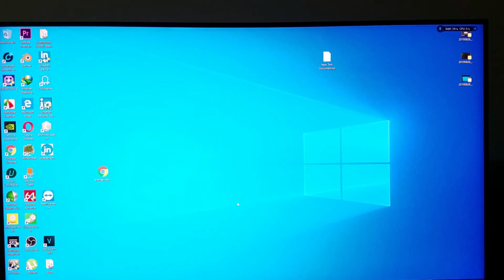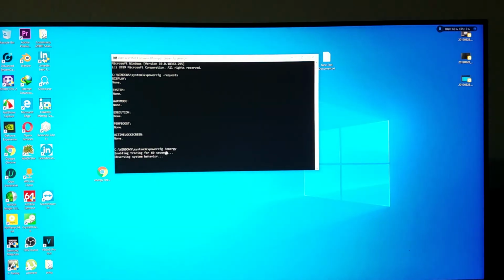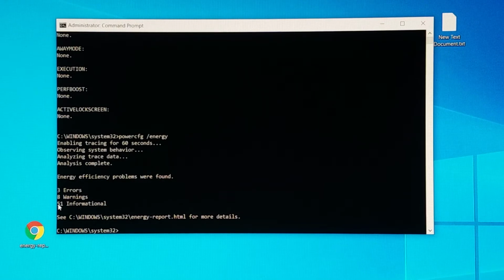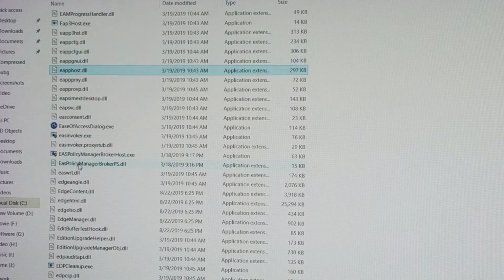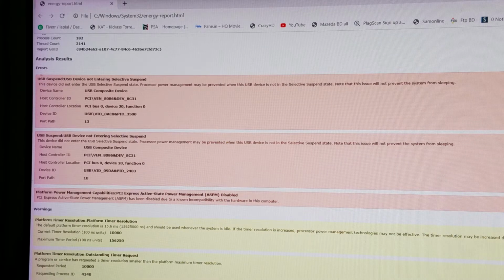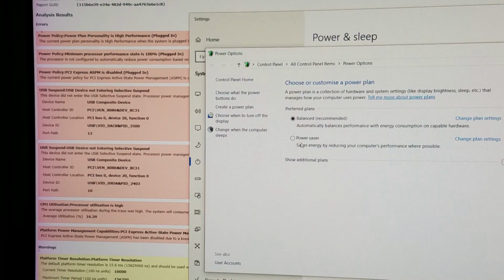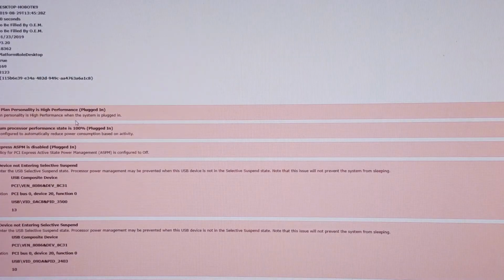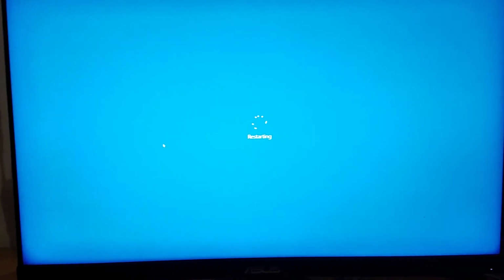How To Fix [ explore the problem] Sleep Issues In Windows 10 -Part-1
This tutorial will show some methods in regards to fixing problems that may result from Windows 10 having issues transitioning to Sleep mode.

Problems addressed in the tutorial:
- How to fix Windows 10 Shutdown and sleep Problems.
- Solve windows 10 sleep and shutdown problems.
- Shutdown button does not shutdown windows 10 fix
- Windows 10 does not wake up from sleep.
- Fix windows 10 Sleep and Shutdown issues. Laptop Won't Shutdown in Windows 10.